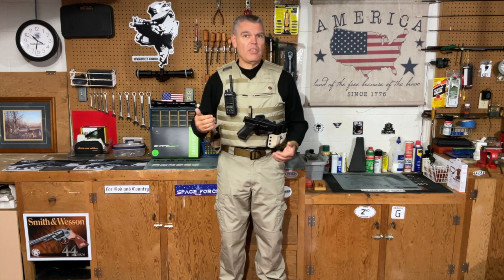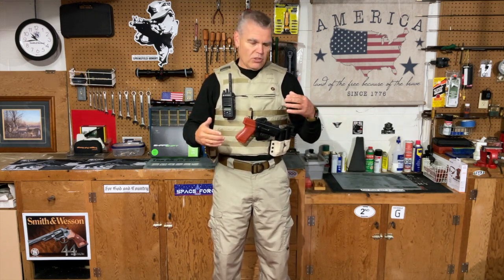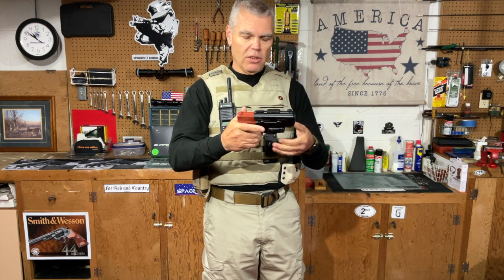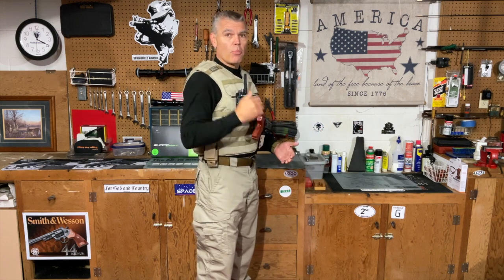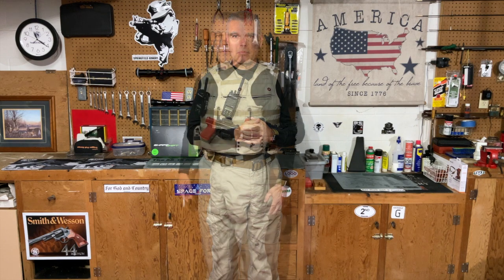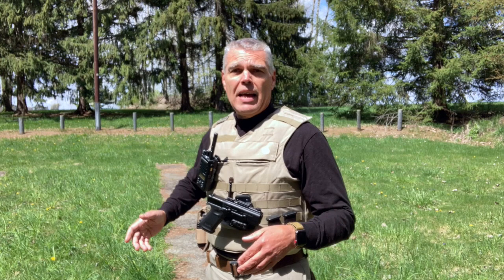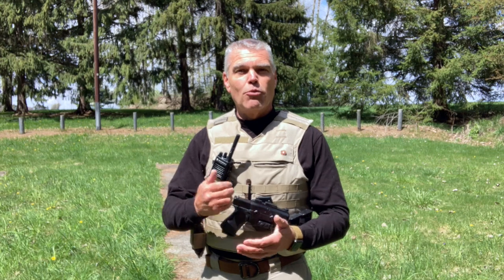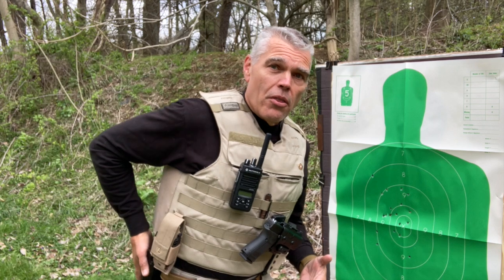Alien Gear Molle Holster for the Glock 19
In this video I'm taking a look at the Alien Gear holster and the Molle mount. I've attached it to my new tactical vest, and we will head out to the range to test it all out!